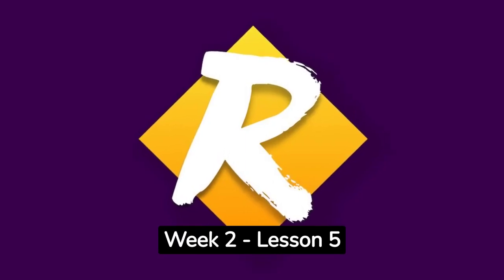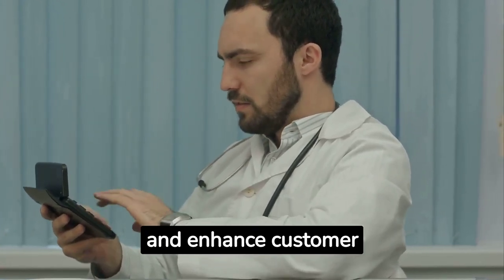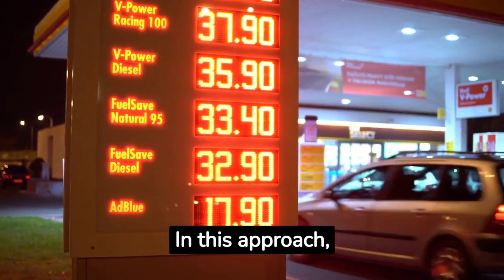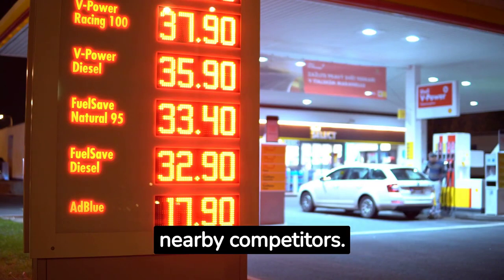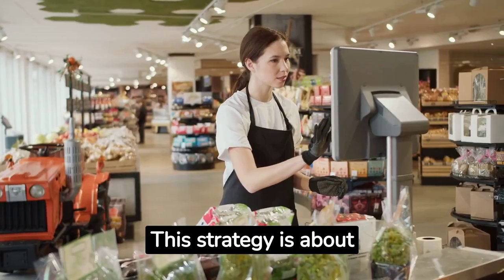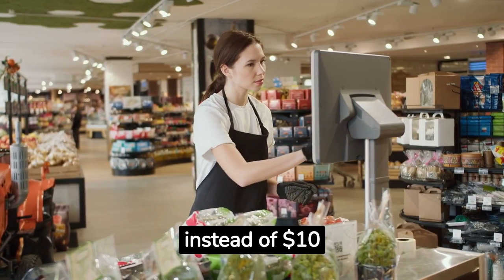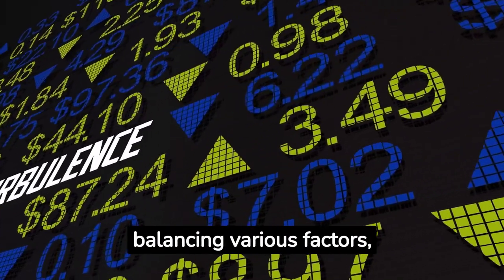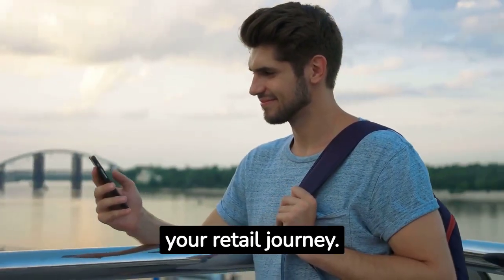Pricing Your Product For Retail ~ Free Retail Course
Master the art of retail pricing with our free course, "Pricing Your Product For Retail". This comprehensive guide provides insights into the essential elements of pricing strategies in the retail sector. Learn how to balance profit margins with market demands, understand the psychological aspects of pricing, and discover techniques to optimize your product's price for maximum sales. Ideal for entrepreneurs, business owners, and retail professionals, this course is your ticket to a successful pricing strategy.